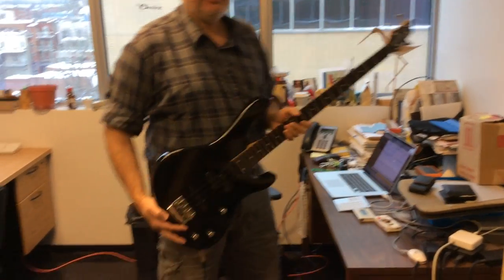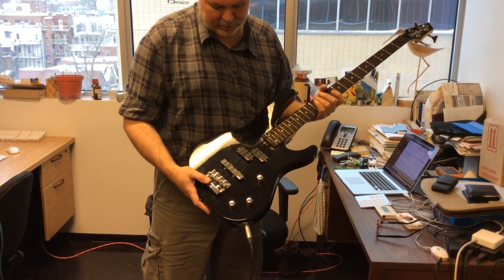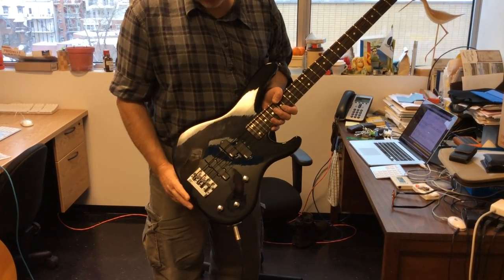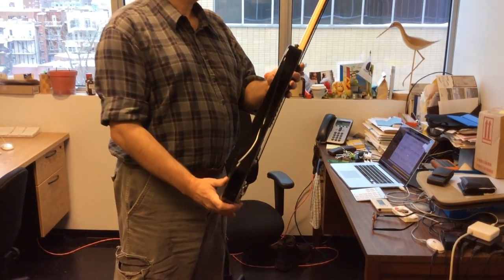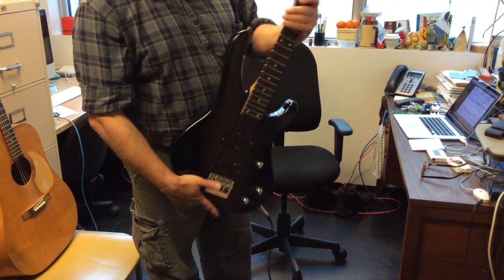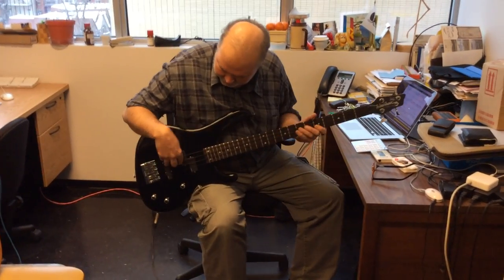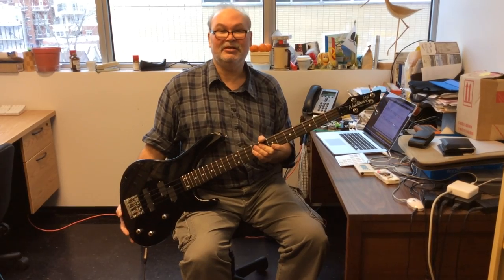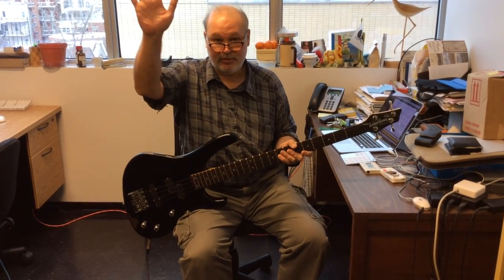Washburn basses PJ War Episode II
This is the Washburn basses PJ War Episode II featuring the Washburn 1995 Pat Badger Signature Bass PB-1250, that have two EMG active pickups.